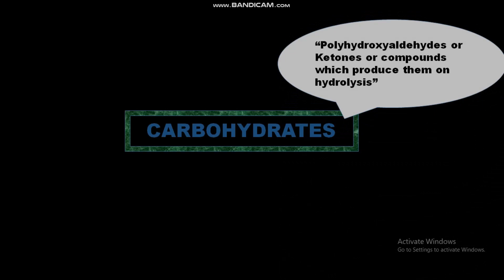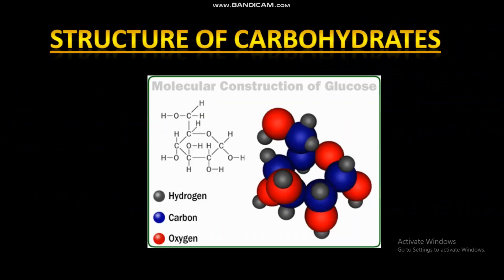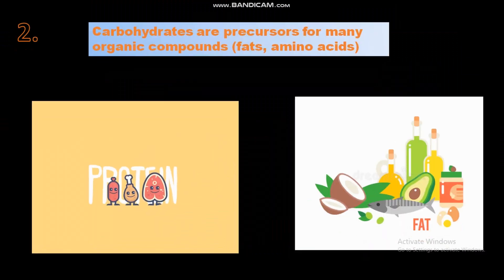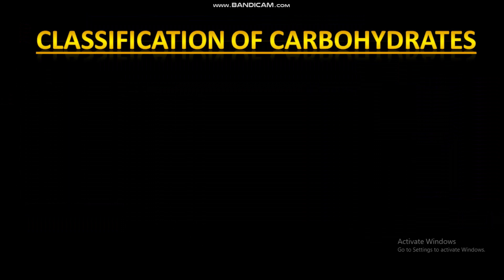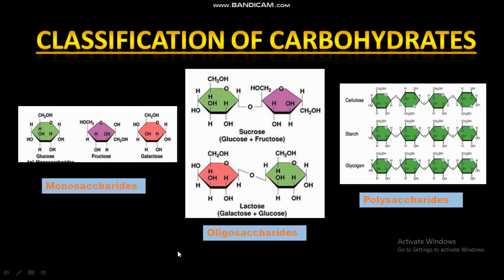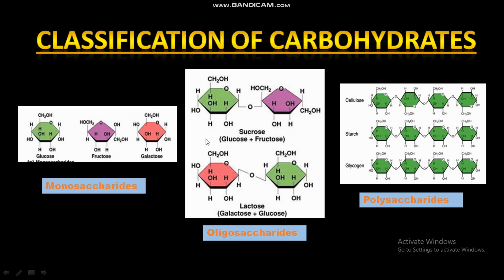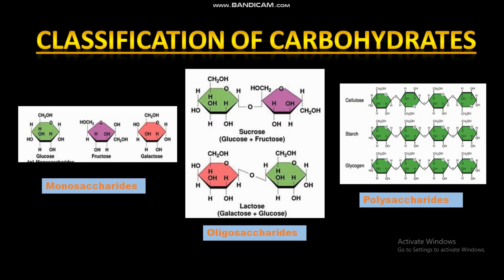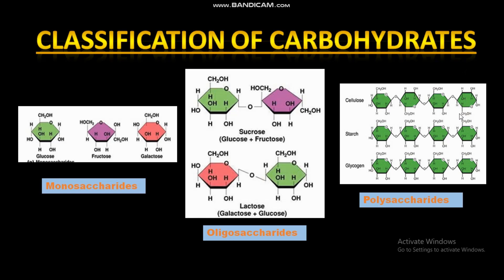Carbohydrates (Biochemistry)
The carbohydrates are a group of naturally occurring carbonyl compounds (aldehydes or ketones) that also contain several hydroxyl groups.
It may also include their derivatives which produce such compounds on hydrolysis.
They are the most abundant organic molecules in nature and also referred to as “saccharides”.
The carbohydrates which are soluble in water and sweet in taste are called as “sugars”.
Carbohydrates consist of carbon, hydrogen, and oxygen.
The general empirical structure for carbohydrates is (CH2O)n.
They are organic compounds organized in the form of aldehydes or ketones with multiple hydroxyl groups coming off the carbon chain.
The building blocks of all carbohydrates are simple sugars called monosaccharides.
A monosaccharide can be a polyhydroxy aldehyde (aldose) or a polyhydroxy ketone (ketose).